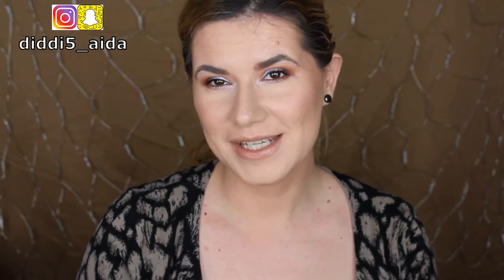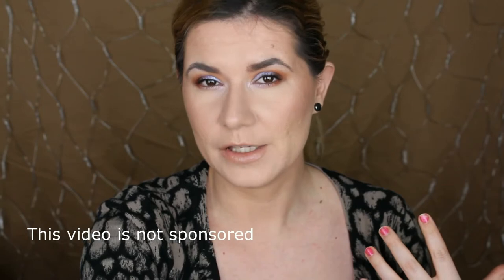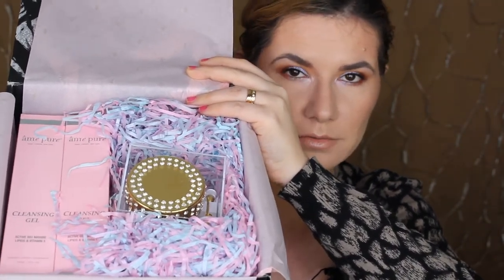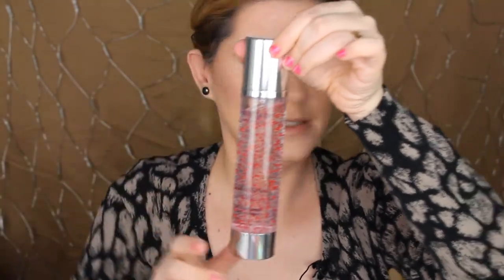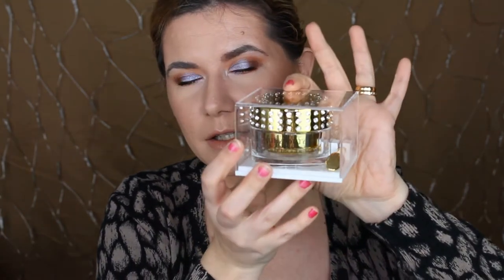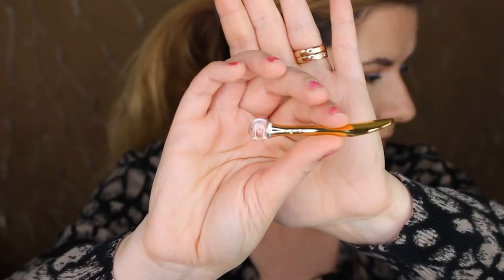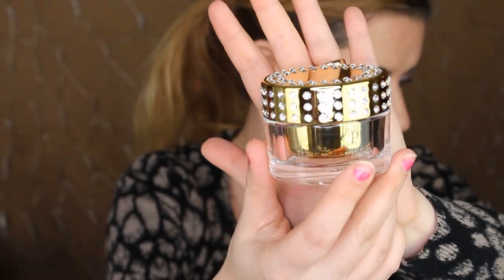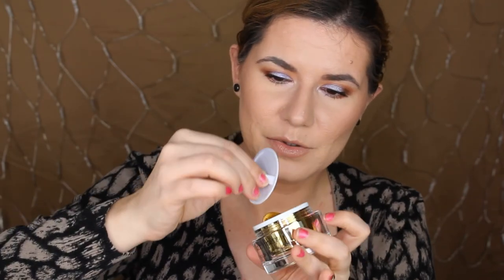25K GOLD DIGGER SCRUB and CLEANSING GEL - âme pure®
25K GOLD DIGGER SCRUB and CLEANSING GEL - âme pure®

Svenska/Swedish